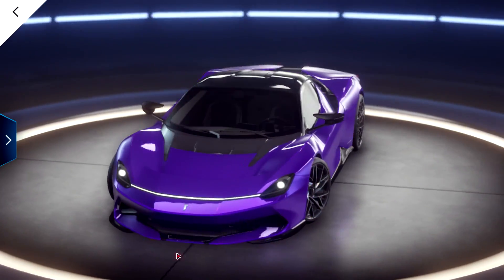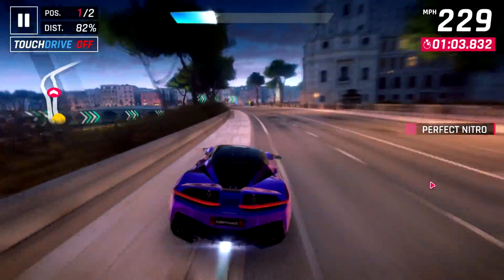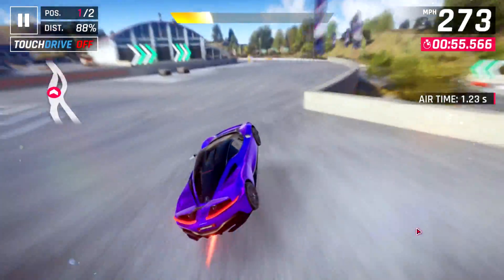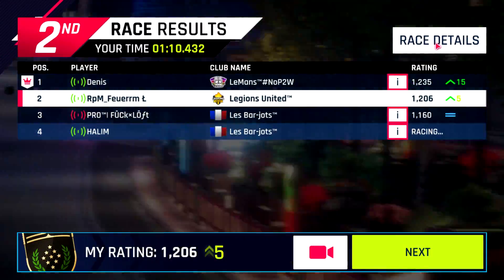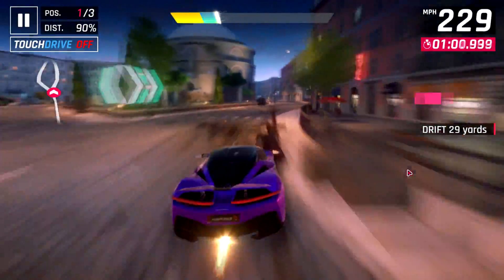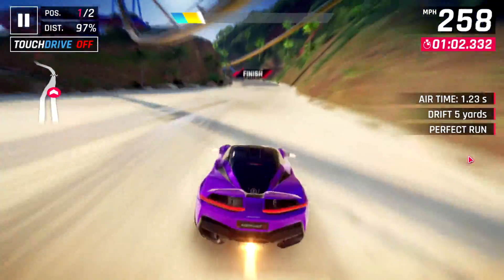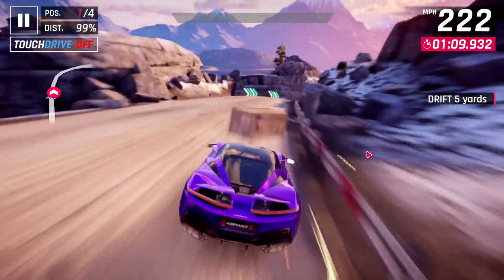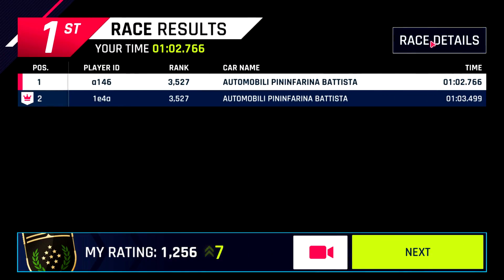KING OF THE FALL!?! OR IS IT... Pininfarina Battista (2* Rank 3527) Multiplayer in Asphalt 9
I test the Pininfarina Battista in multiplayer and find that this high-end S class car is quite competitive in the King of the Fall multiplayer season! Enjoy :D